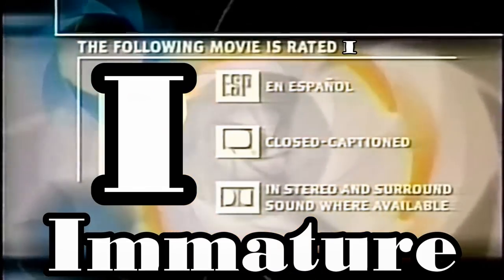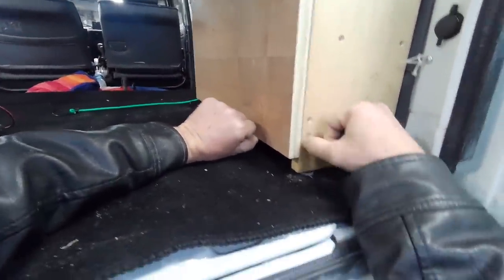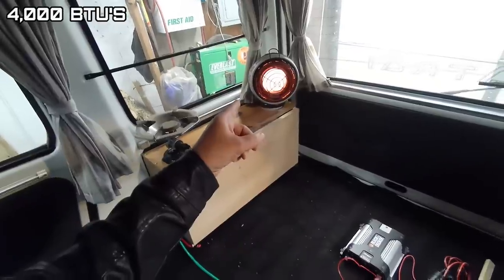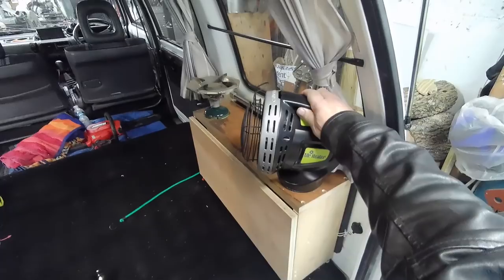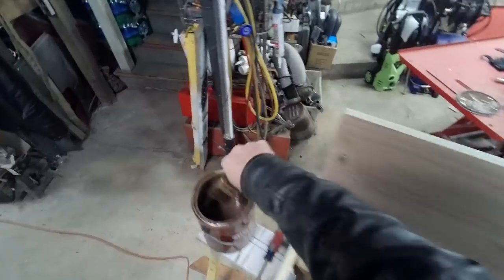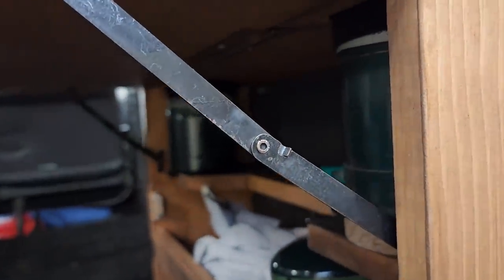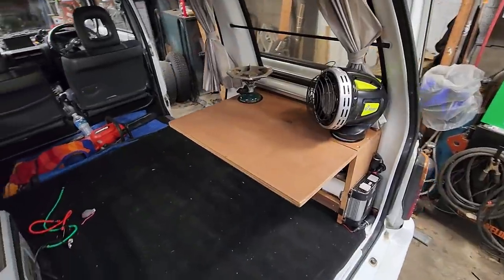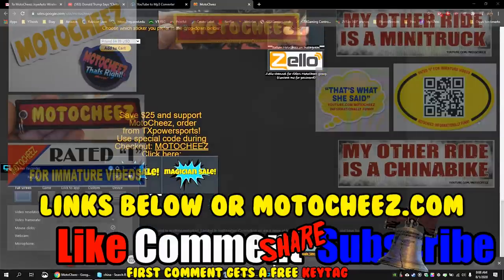Micro Van (SE1 E09) Building custom cabinet w flip table Heater stove storage Camper conversion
This episode I make a custom hand built cabinet with flip up table, storage and heater, cooking stove holders for the Microvan. Camper van conversion continues!

Compact 4000 BTU heater
Compact propane stove 10000 BTU
Lid stay hinges (need to modify)
Angle bracket braces
Car fire extinguisher
Piano hinge

Glowshift AFR gauge kit
Mag mount flat CB antenna
President Bill tiny CB radio
4 USB 3 socket volt gauge splitter
Chums wallet
Android head unit
Boost, Vacuum gauge 15lbs
Tire pressure monitor system
Combination cup and phone holder

Video Audio products used:
Insta360 One X2 360 cam
OEM selfie stick
Ordo EP7 4k headgear camcorder
GoVision Royale video glasses
DJI Mavic Pro Drone
DJI 8331 low noise propellors
Samsung S22 U5G Smartphone

Custom intro music and Voice intros by Harp C Chord, Ryan Harper.